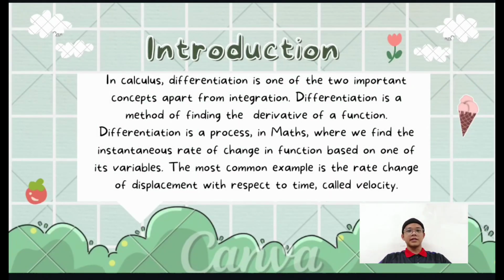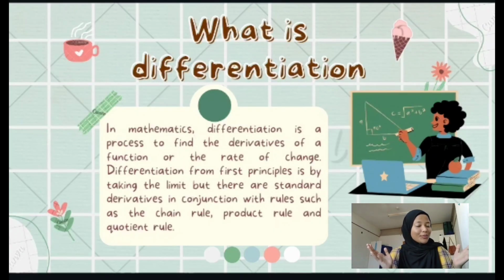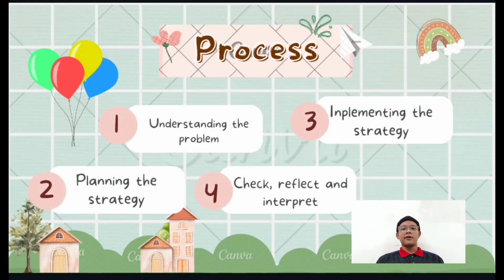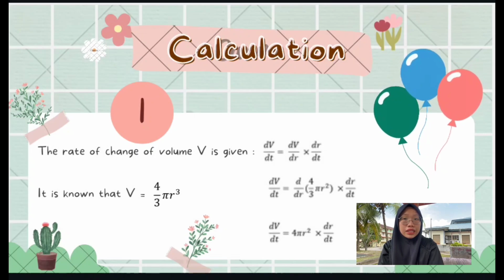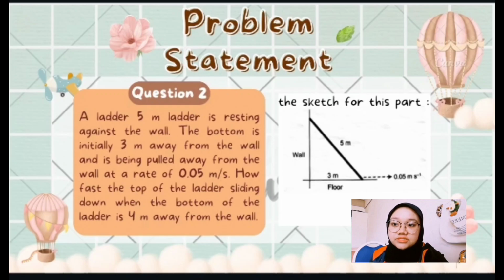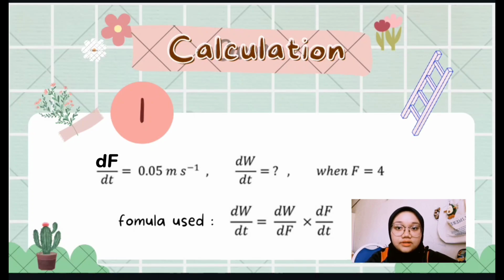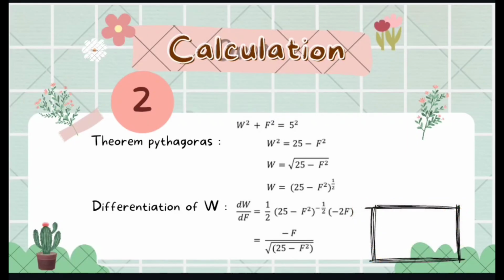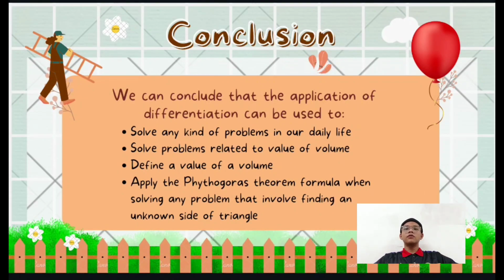Application of Differentiation MAT183 - Group Assignment